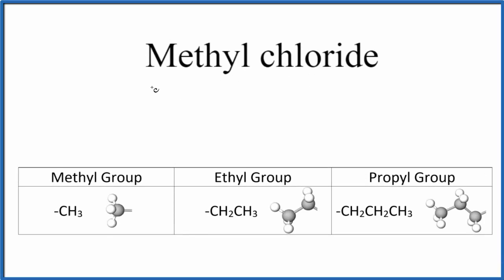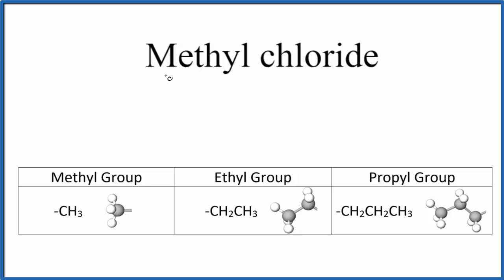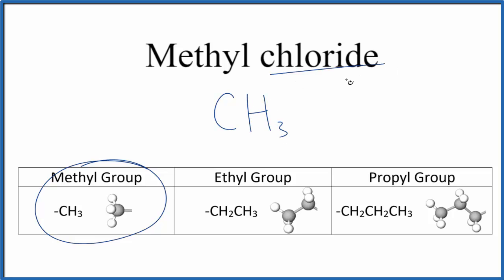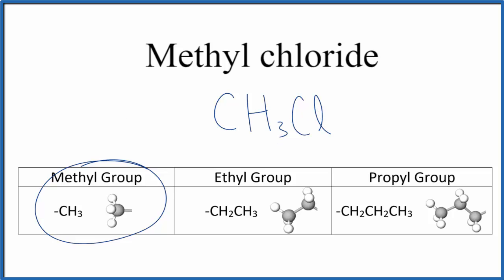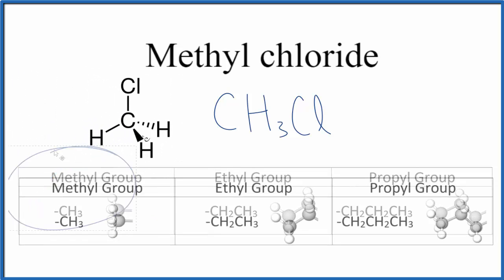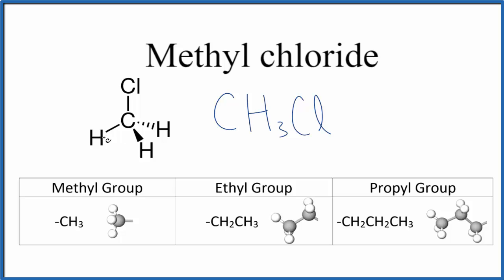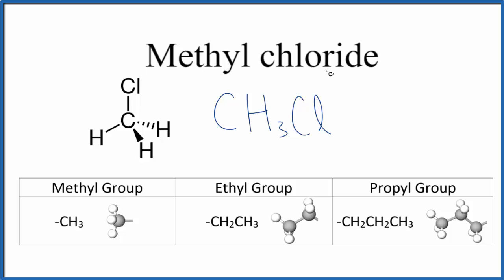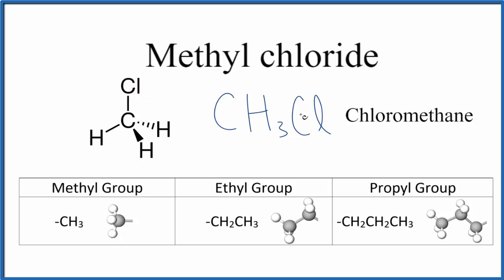Molecular and Structural Formula for Methyl chloride (Chloromethane)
In this video we'll write the correct formula for Methyl chloride (Chloromethane). To write the formula for Methyl chloride.  The name Methyl chloride tells us that we have a Methyl group (CH3) and the name chloride tells us there is a Chlorine (Cl) atom.

Therefore the chemical formula for Methyl chloride is CH3Cl.

CH3Cl is commonly used in industrial chemistry and at one time was a popular refrigerant (called Refrigerant-40 or R-40).  In the atmosphere it contributes significantly to natural stratospheric ozone depletion.

For a complete tutorial on naming and formula writing for compounds, like n-Propanol (1-Butanol) and more, visit: